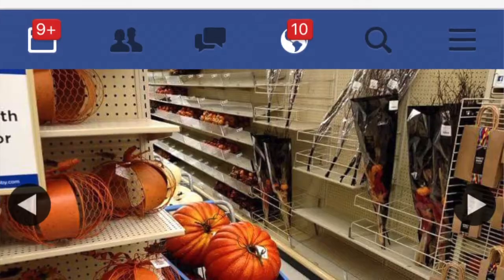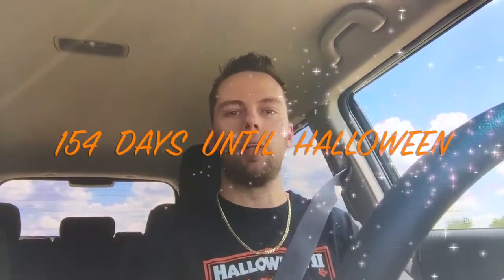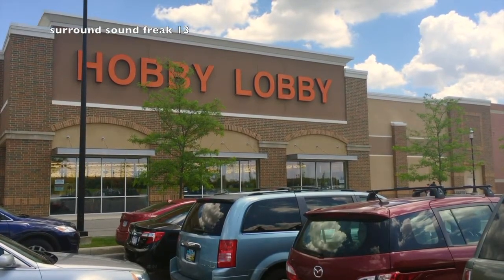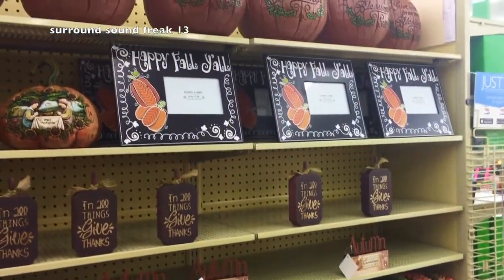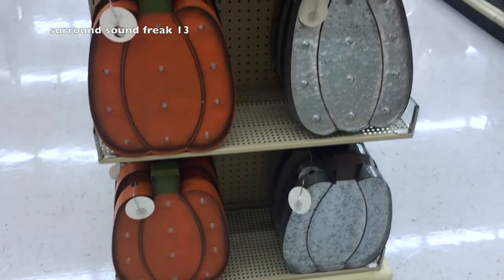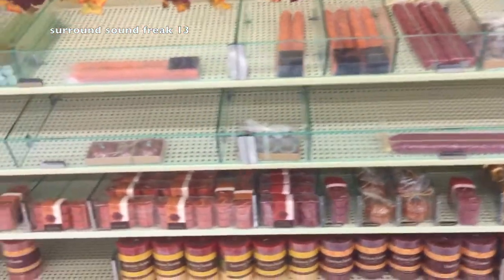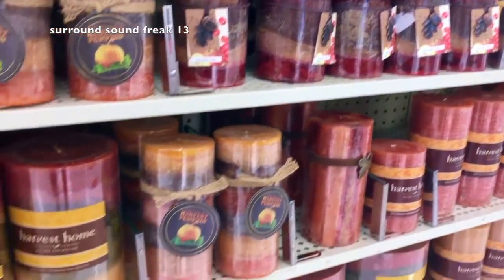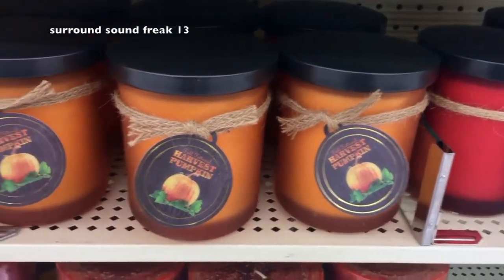Autumn Items At Hobby Lobby 2016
Shout out to Halloween Lovers Club for the heads up on these items being out at your local Hobby Lobby!
In this video, we'll go on a tour for the Autumn items in Hobby Lobby.  Come with me and let us begin the fun!!